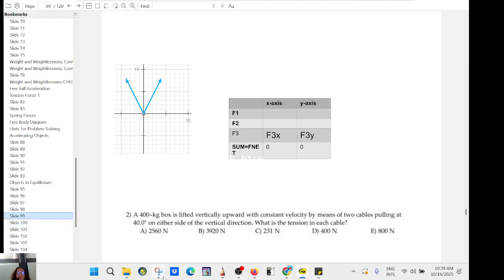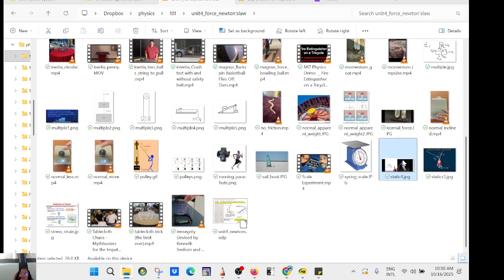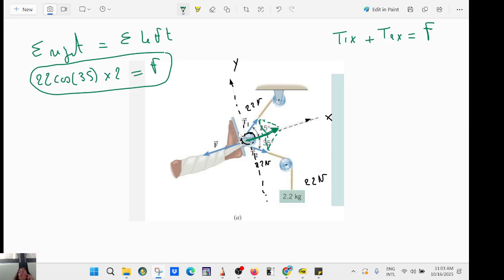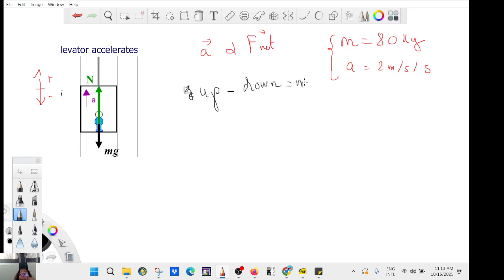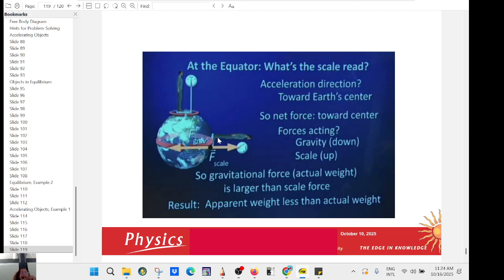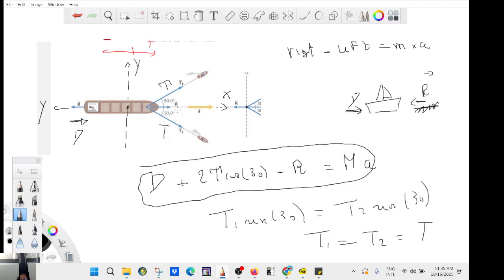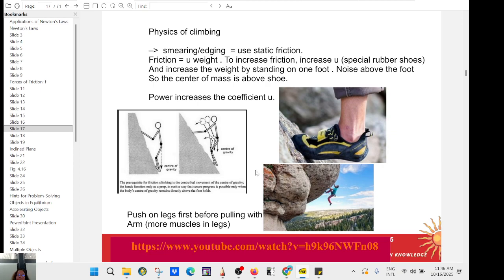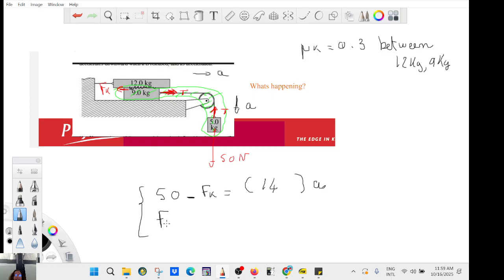PHY2048 More Newton's 2nd law and equilibrium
static equilibrium . Newton's second law. frictional forces.